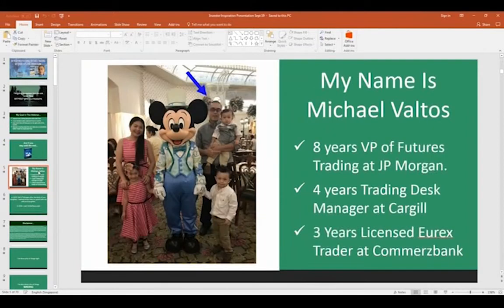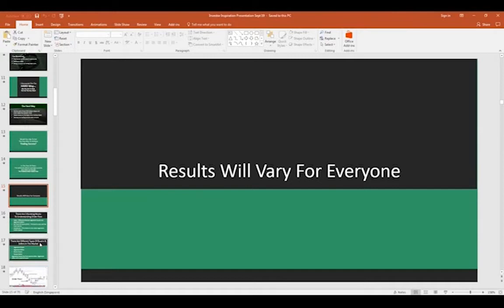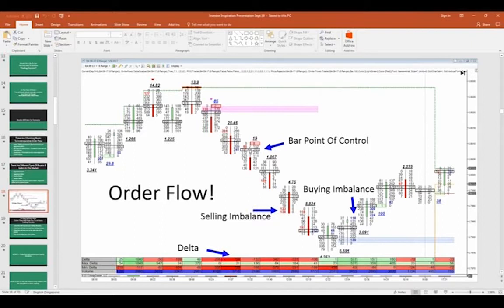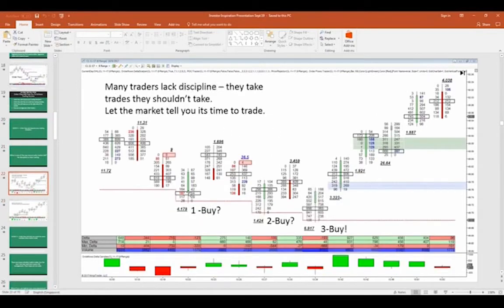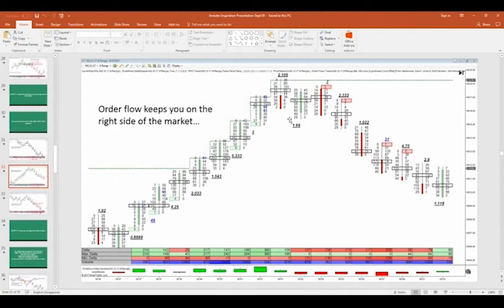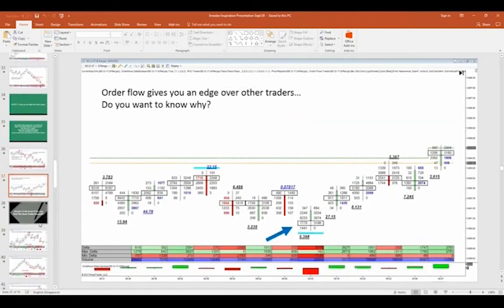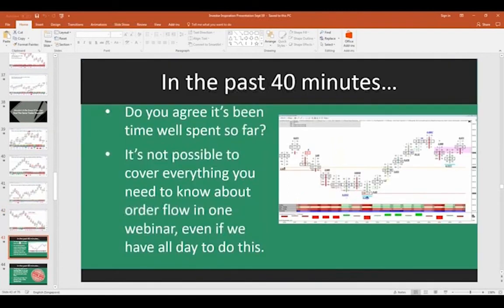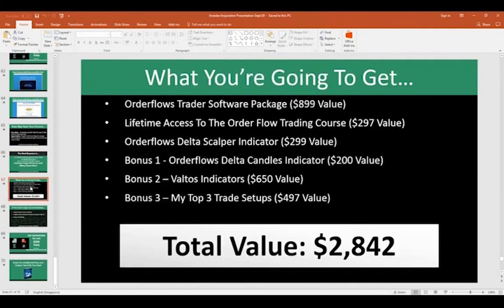20 Year Institutional Futures Trading Veteran Explains Order Flow | Michael Valtos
-Improve your trading discipline with order flow
-Top mistakes traders make and how to avoid them
-How order flow will keep you on the right side of the market
-Discover a trading edge that can make you consistently profitable